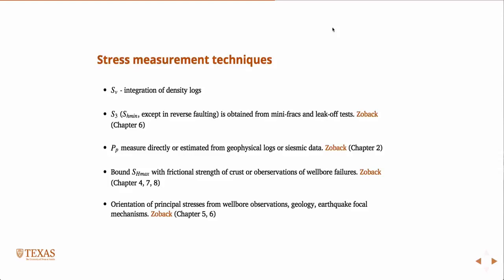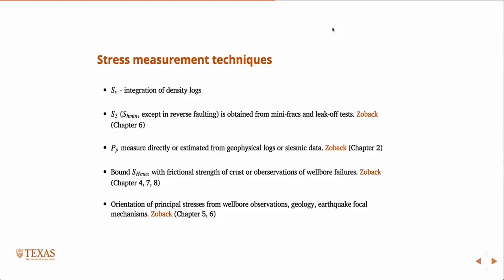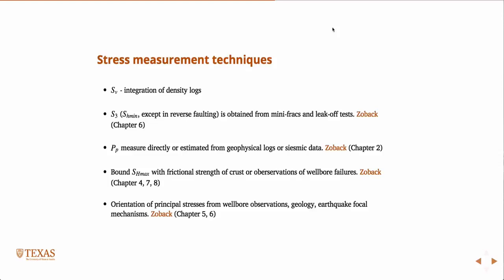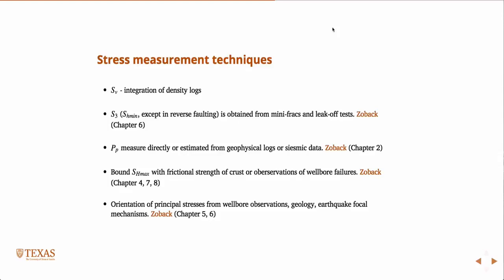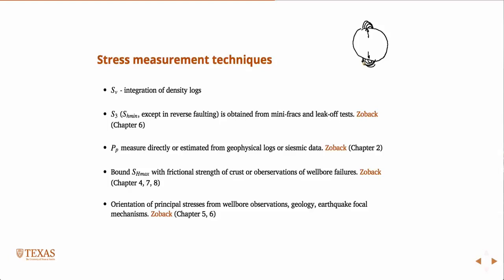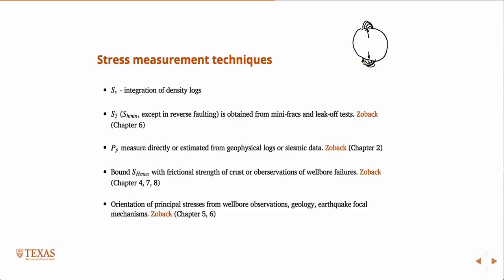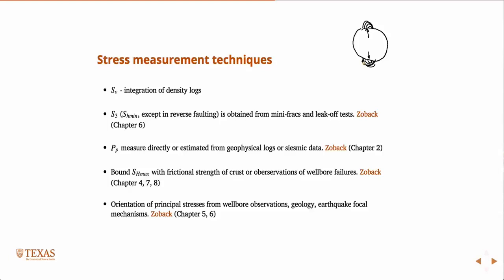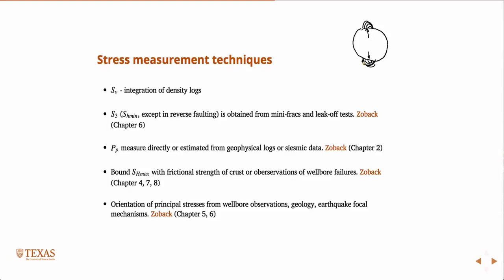Stress Measurement Techniques